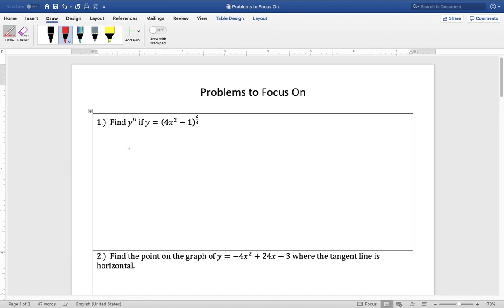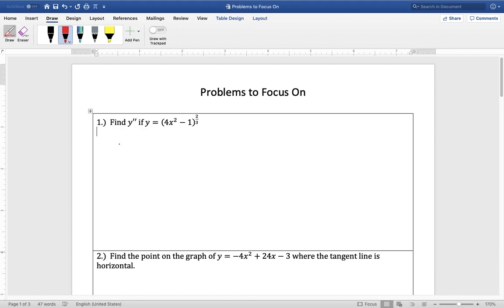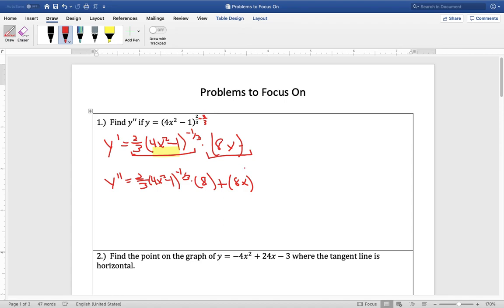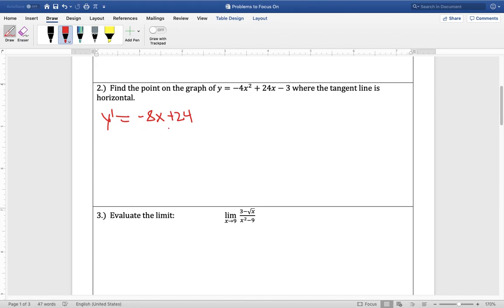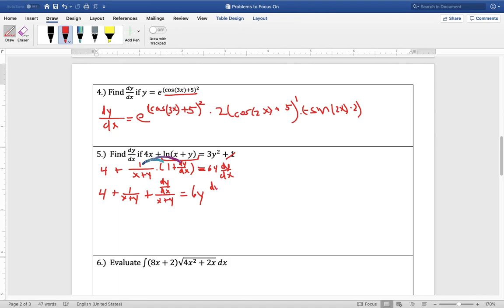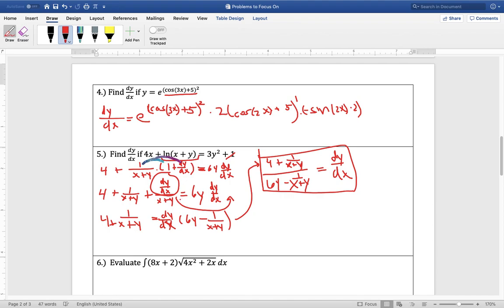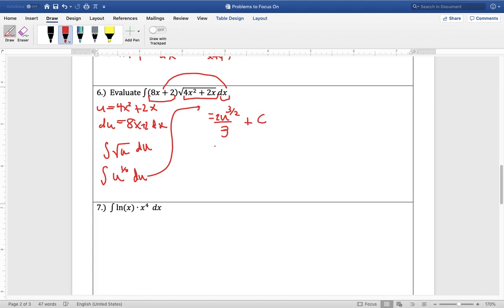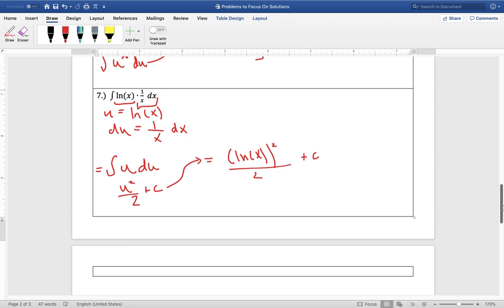Problems to Focus On Calc 1